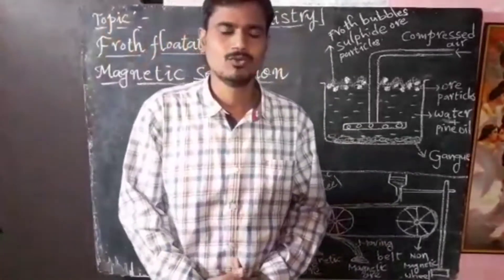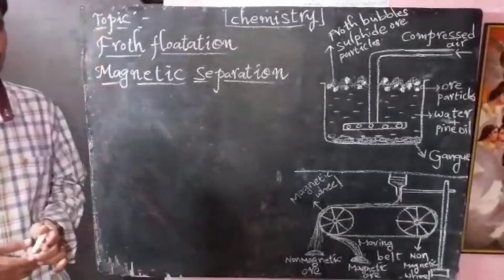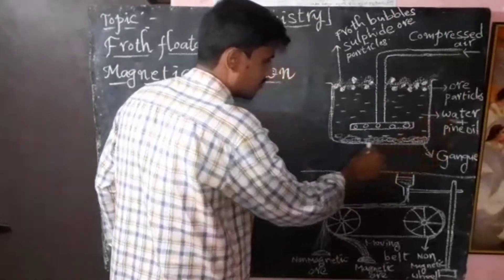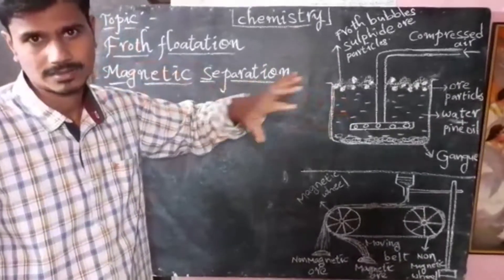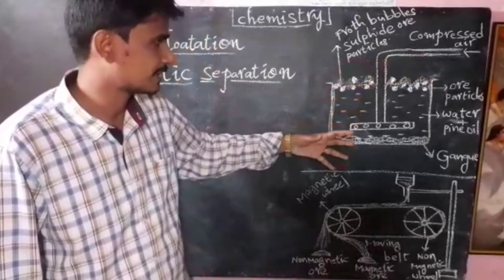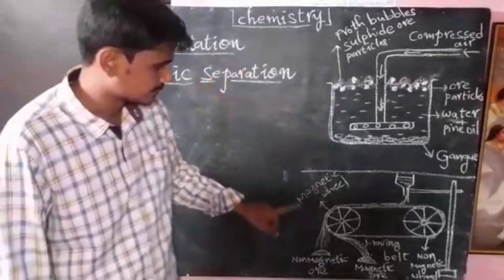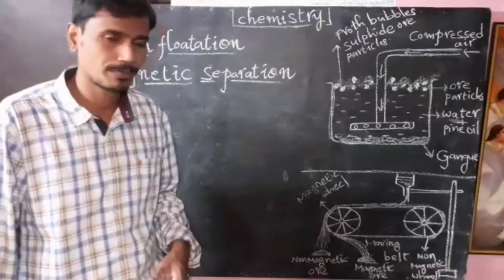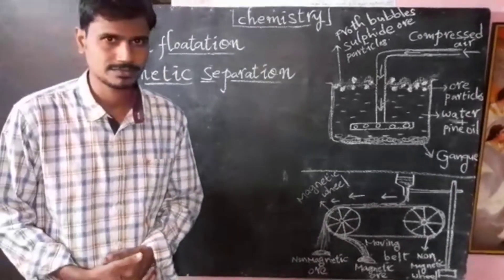Froth floatation | magnetic separation | chemistry class10 | Praveen Tutorial Point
froth floatation magnetic separation by Ramu sir